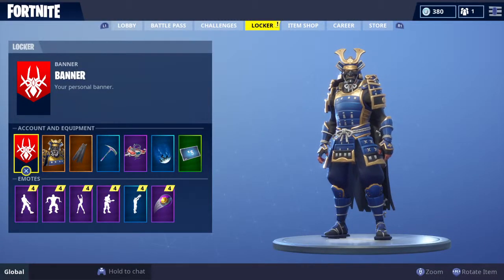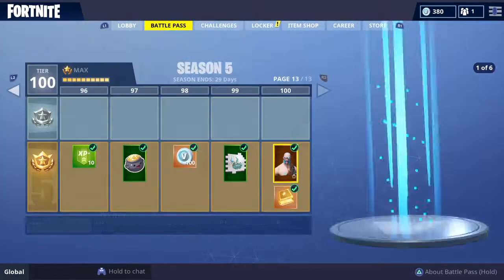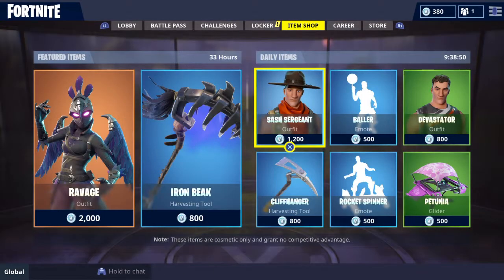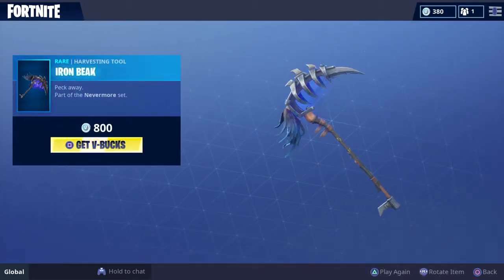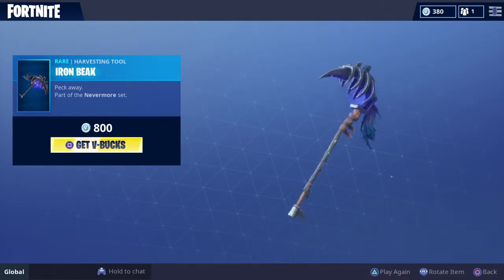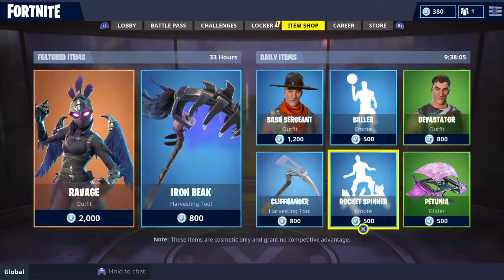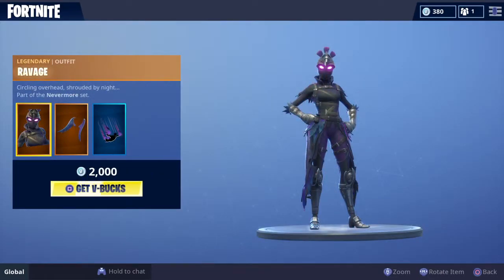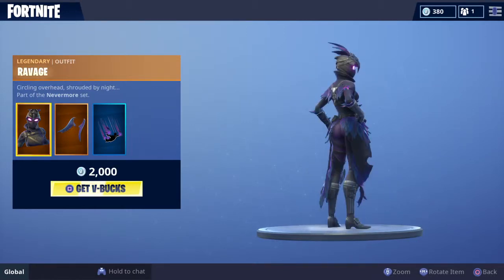NEW FORTNITE ITEM SHOP